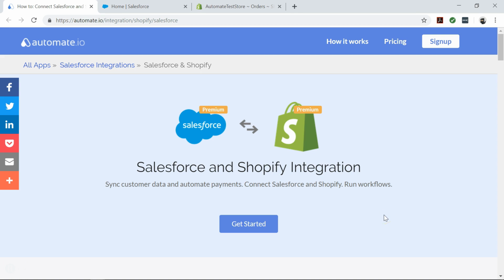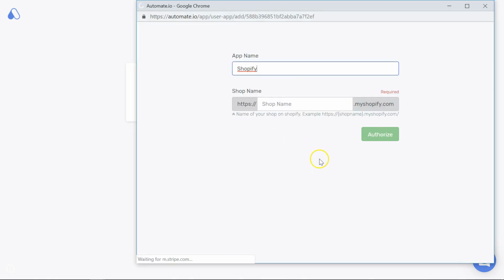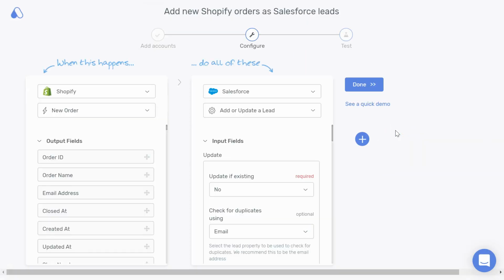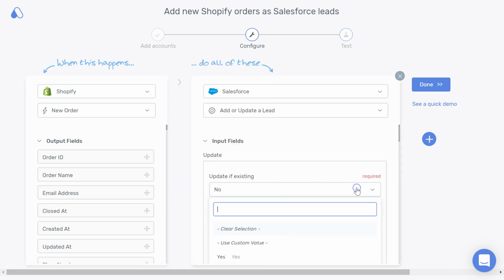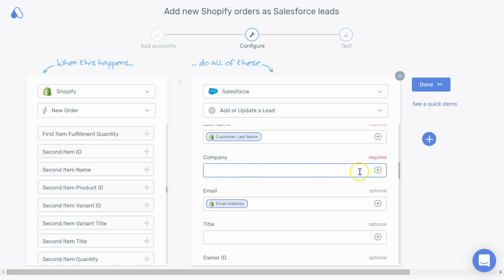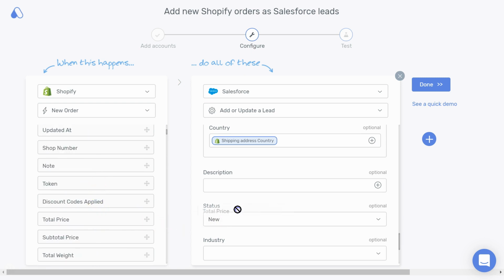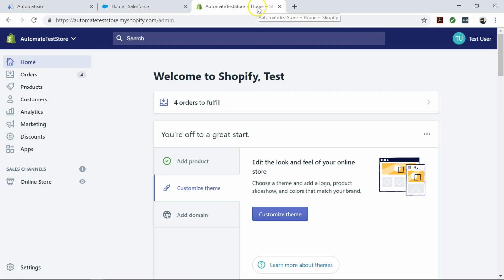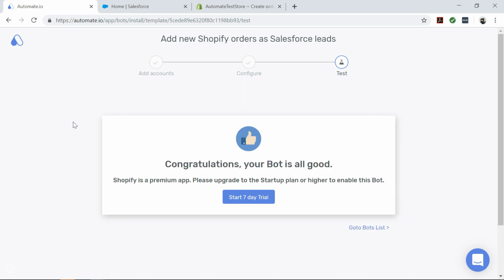Shopify Salesforce Integration | Connect Shopify To Salesforce In Minutes!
Use the template shown in the video -

Using Automate.io, you can easily add every new Shopify order as a lead in Salesforce.

Automate.io is a simple tool that helps businesses and people become more productive by automating their mundane tasks.

Over 11,000 users from companies like Uber, Intel, Google and more trust Automate.io to connect their favorite web apps like Facebook Lead Ads, Google Sheets, Gmail, Salesforce, MailChimp and hundreds more!